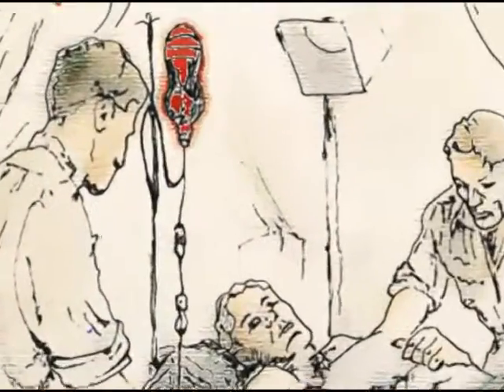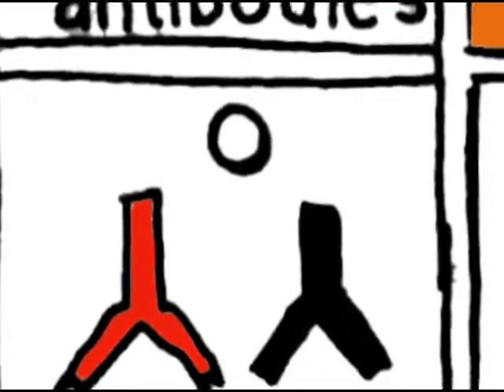hollymolly VampireVictims 1 1